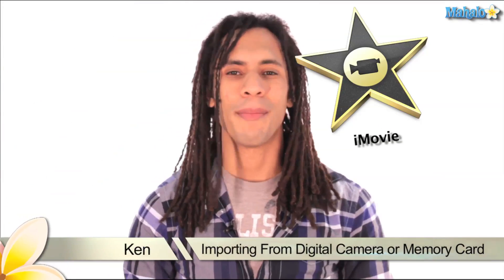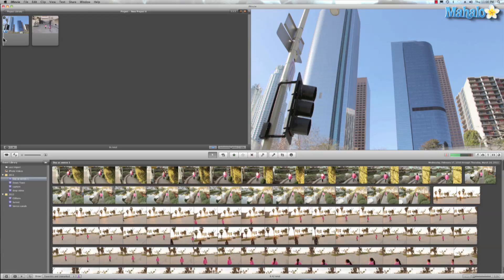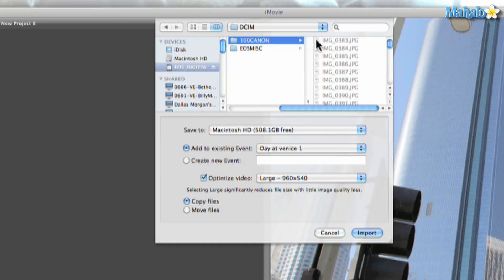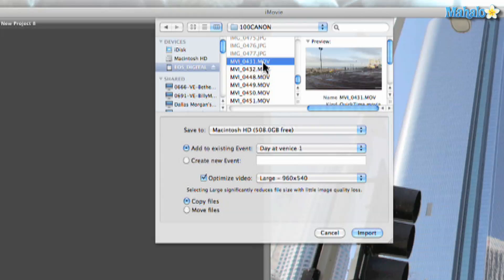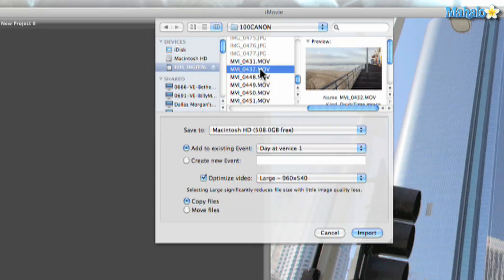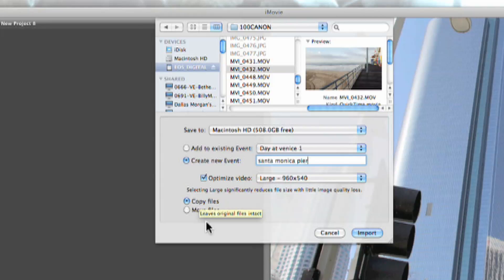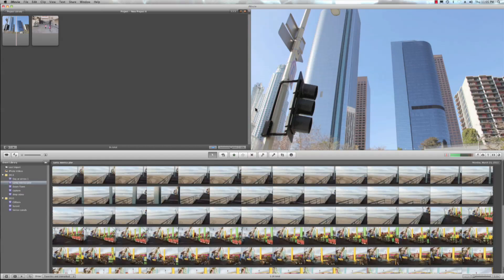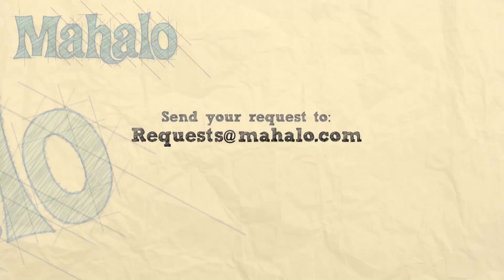Learn iMovie 11 - How to Import Media From Your Memorycard or Digital Camera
During this tutorial Mahalo's iLife expert, Ken O'Brien, shows you how to import footage from your digital camera and memory card.